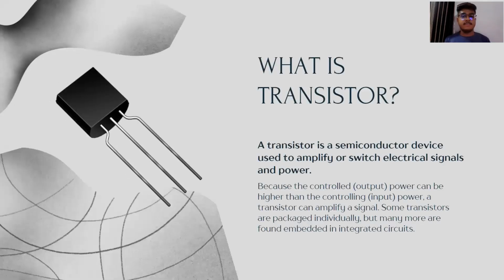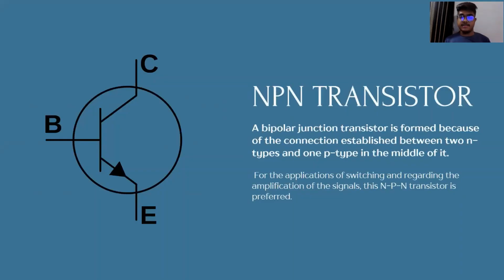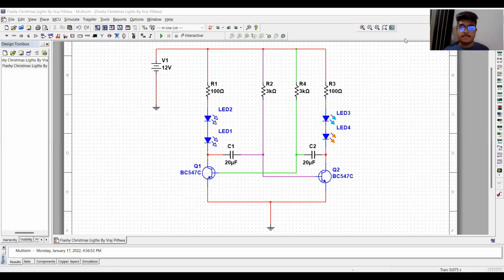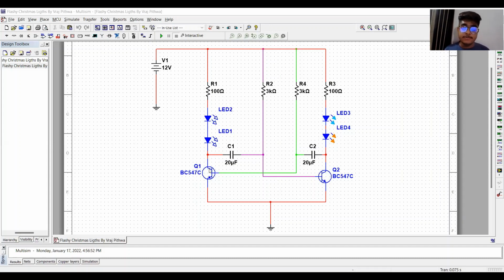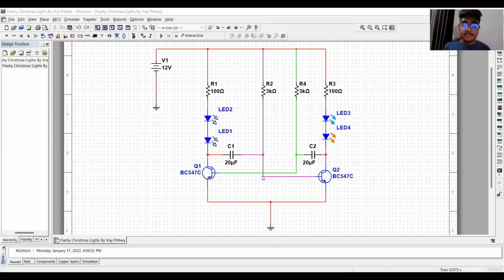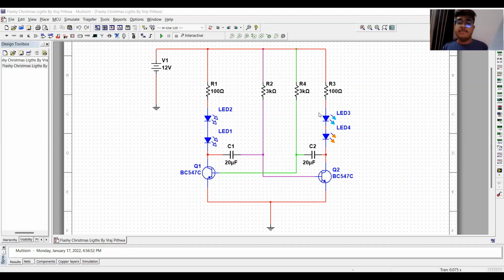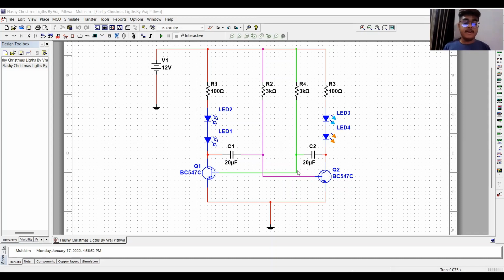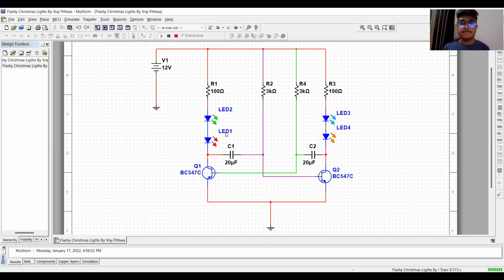Flashy Christmas Lights BEE Simulation Project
In this video we will learn how to simulate the circuit for flashing lights in multisim and prepare the project of simulation in BEE subject.